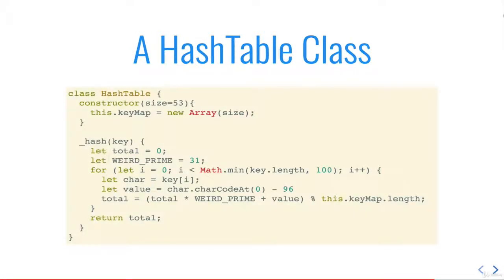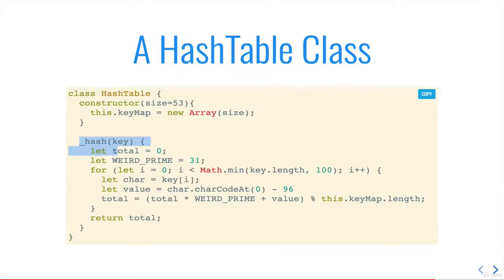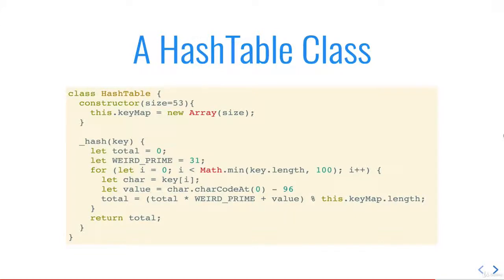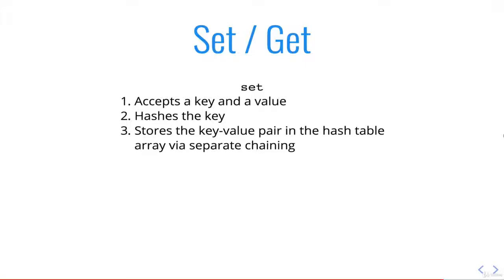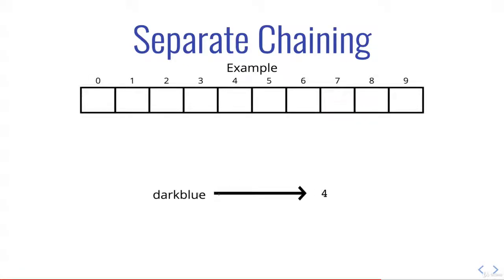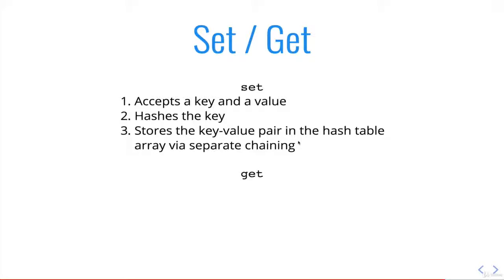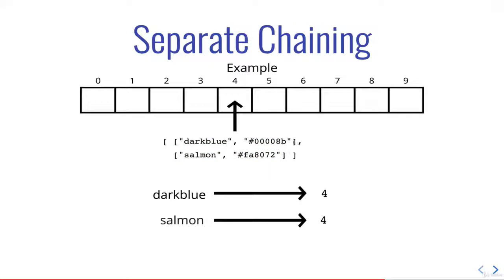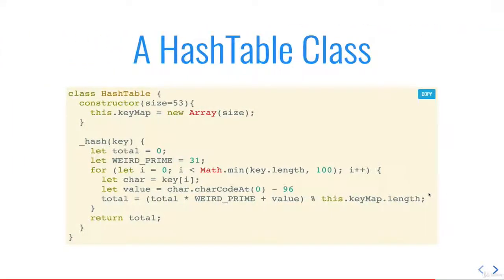8 Hash Table Set and Get